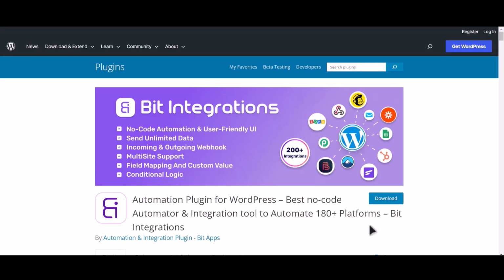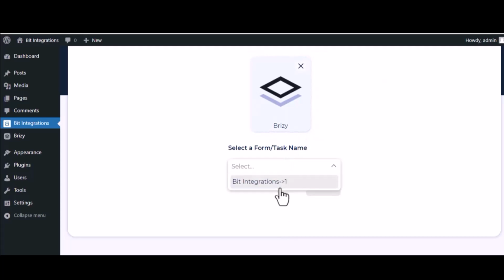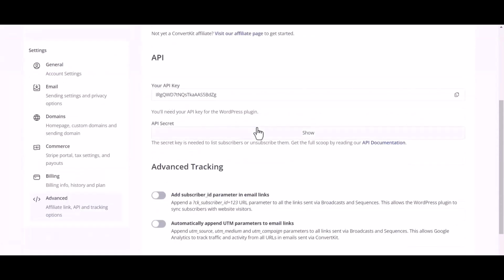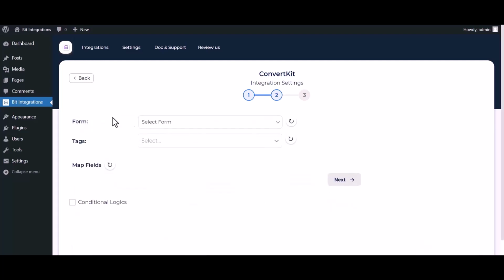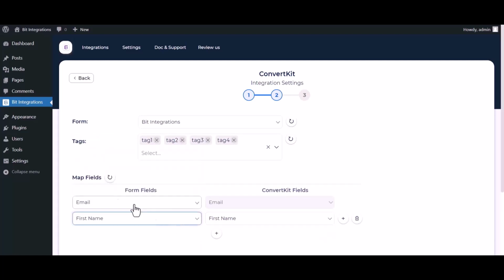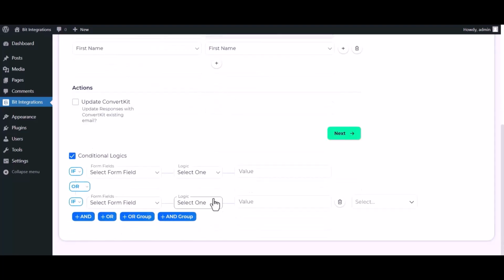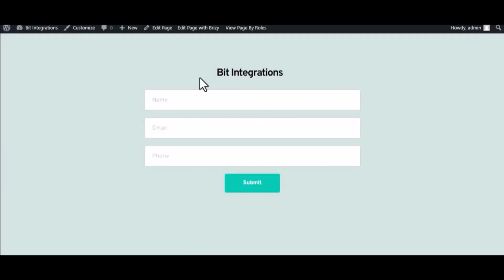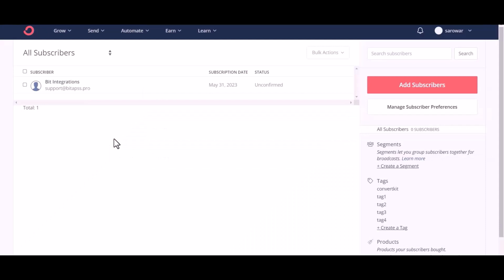Integrating Brizy Form with ConvertKit | Step-by-Step Tutorial | Bit Integrations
Welcome to our latest tutorial where we delve into the world of seamless integration. In this video, we're excited to showcase how to integrate Brizy Form with ConvertKit, an influential email marketing platform, all made possible through the innovative Bit Integrations WordPress plugin.

Join us as we guide you through the step-by-step process of connecting Brizy Form with ConvertKit, and witness the magic unfold as your form submissions seamlessly sync with ConvertKit email campaigns.

Key Highlights of the Tutorial:
✅ Detailed guide on integrating Brizy Form with ConvertKit using Bit Integrations.

Whether you're a marketer, business owner, or email marketing enthusiast, this integration empowers you to optimize your email campaigns effortlessly. Don't miss out on our comprehensive tutorial on integrating Brizy Form with ConvertKit using Bit Integrations.

📹 Ready to revolutionize your email marketing campaigns? Watch our tutorial on integrating Brizy Form with ConvertKit using Bit Integrations, and unlock the power of seamless email campaign integration today. 🚀